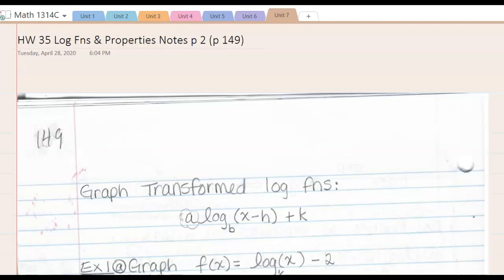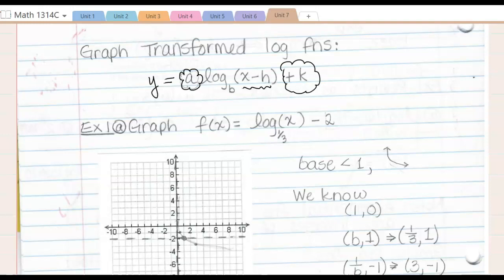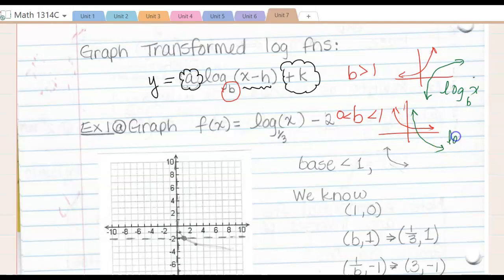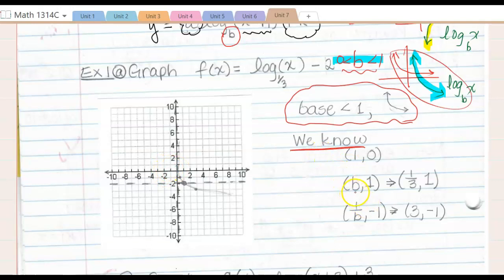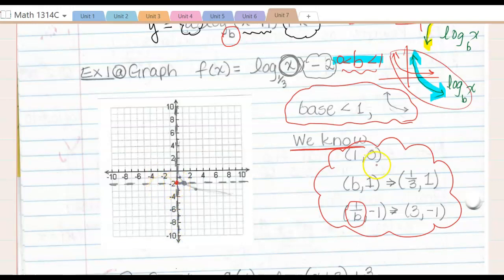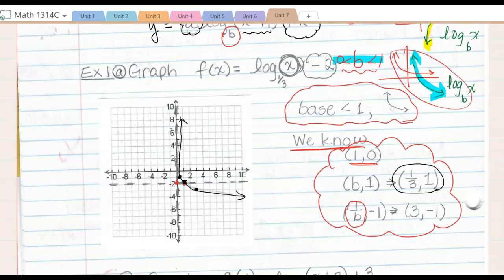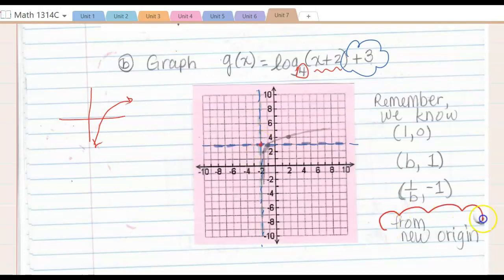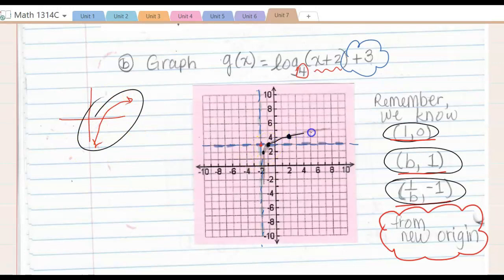Log Fns t Properties Notes p 2